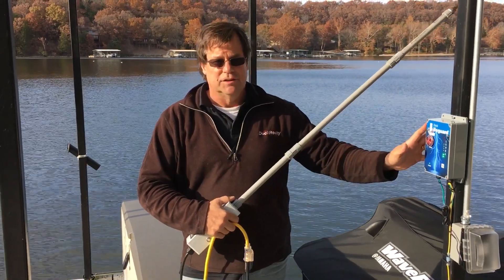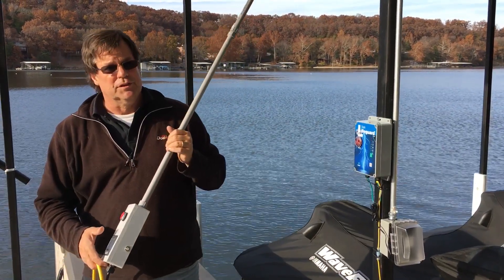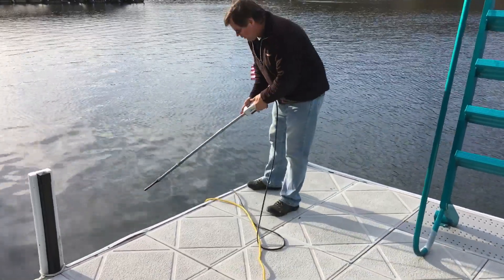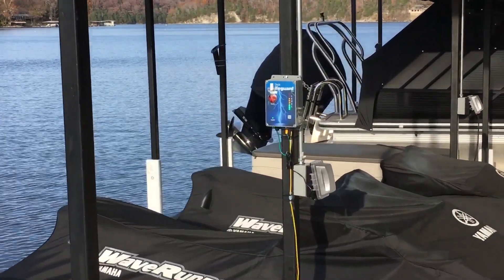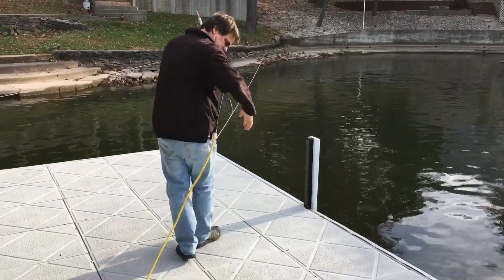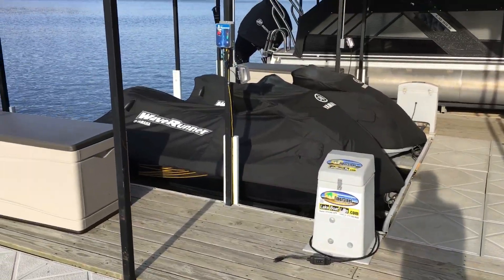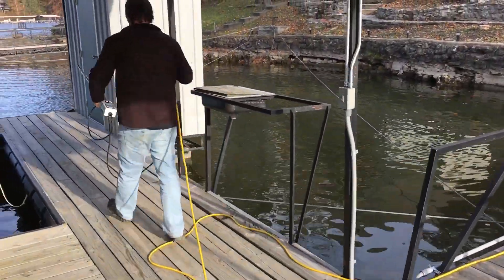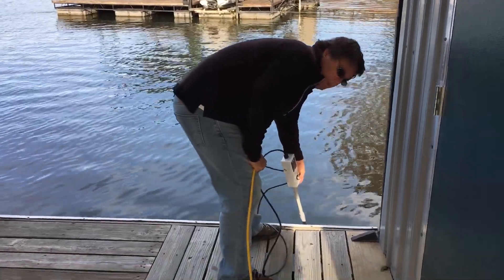Dock Lifeguard - Testing System with a DLG Test Probe.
Video shows testing the Dock Lifeguard system with a Dock Lifeguard Test Probe.  Note: Test probe must be used in conjunction with the Dock Lifeguard Test Isolation Transformer  OR by using a 110V Inverter powered by 12volt DC battery  and sharing common ground of inverter to frame of dock.